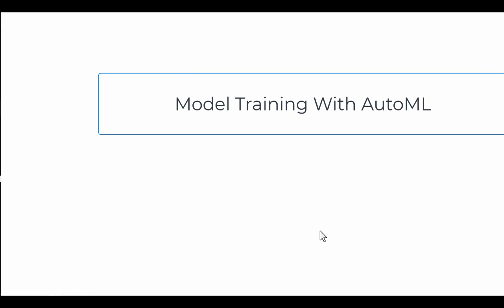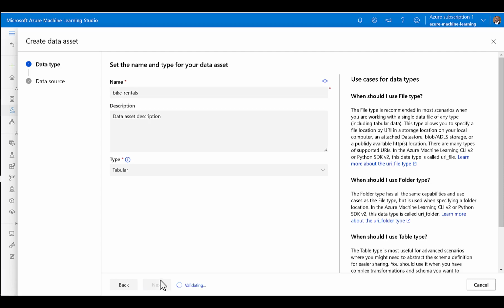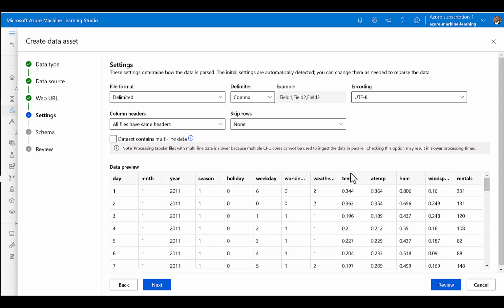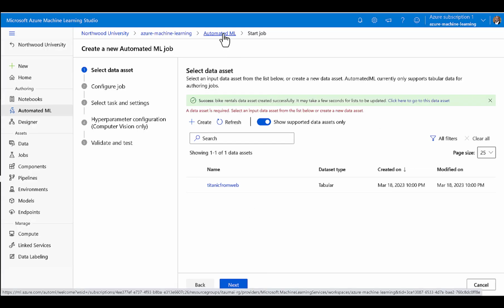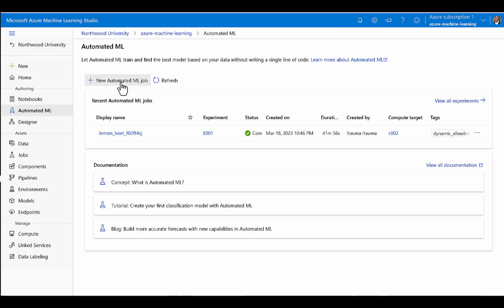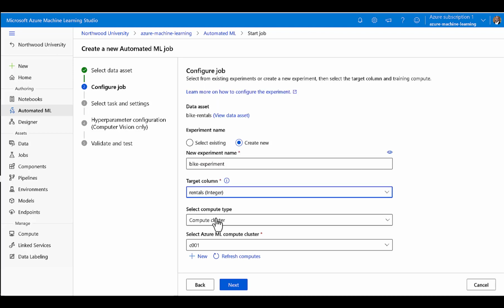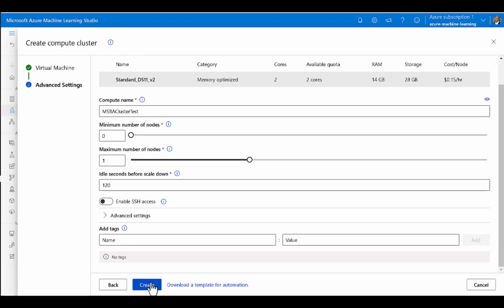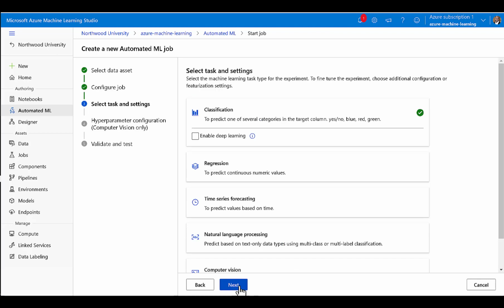Create an Automated Machine Learning Job Part 1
Create an Automated Machine Learning Job
This first part of the solution pertains to creating an Automated Machine Learning job. In this, we configure the dataset and create a new compute instance to execute our code.